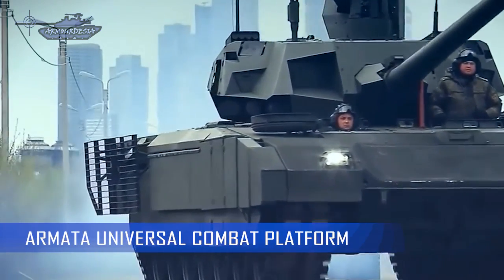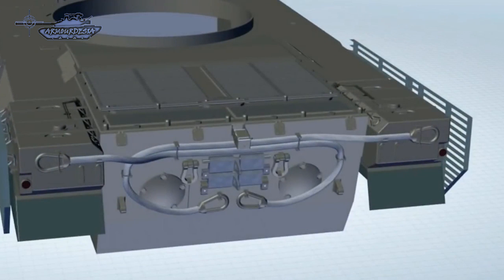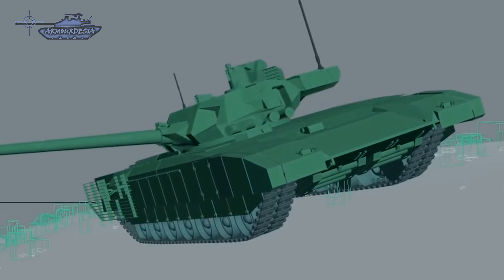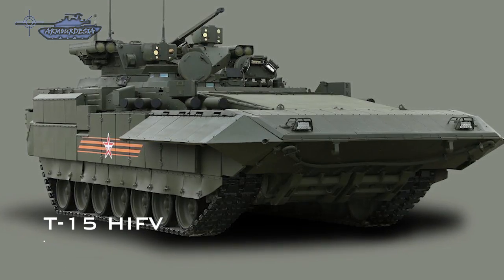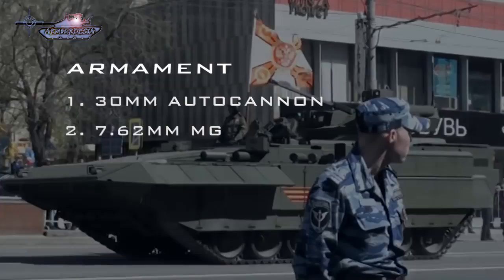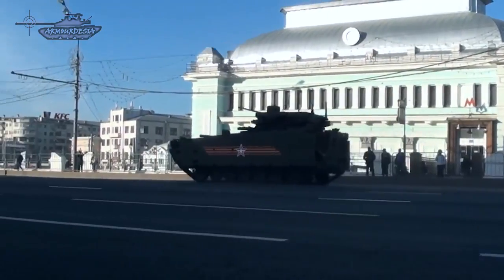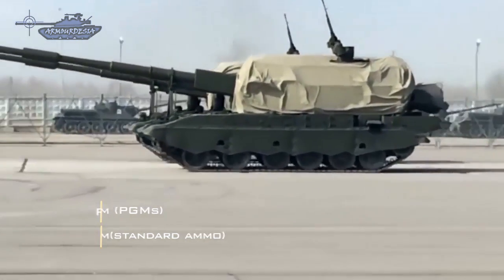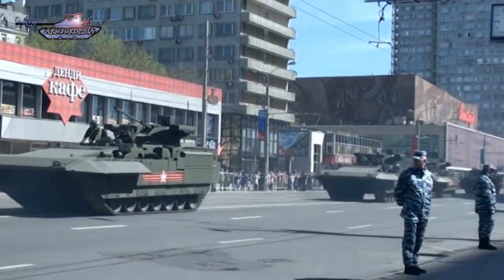Armata Universal Combat Platform Armored vehicles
The Armata Universal Combat Platform family of vehicles was revealed in 2015 during Russia’s iconic Victory Day parade. T-14 Armata MBT has been widely discussed and the word armata is not linked to MBT only. It is a modular program, called Armata Universal Combat Platform, which will lead toward the revolution of whole Russian tank force and armor unit types including tanks, Infantry fighting vehicle, Armor Personnel Carrier, self-propel artillery, Recovery Vehicles.
    As the Armata program is a universal chassis system intended to serve as the foundational element for the Russian military’s next-generation armor force. But there is a major problem currently face during procurement is the huge cost associated with this revolution, Like the T-14 MBT, T-15 Heavy Infantry fighting vehicle, these Armata Universal Combat Platforms suffer most from significantly lower than planned production numbers. Until these vehicles delayed from their schedule induction, cost per unit will increase, further discouraging increased production.